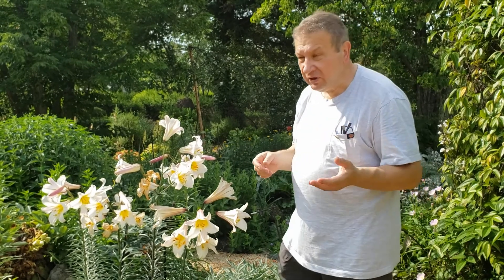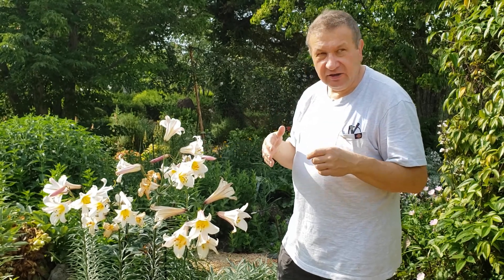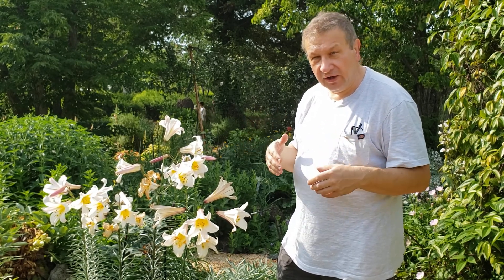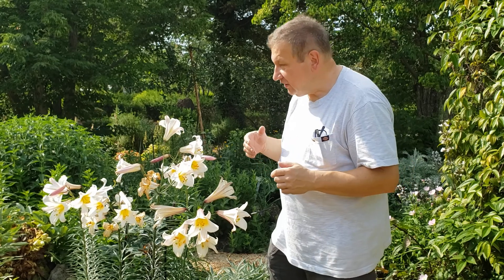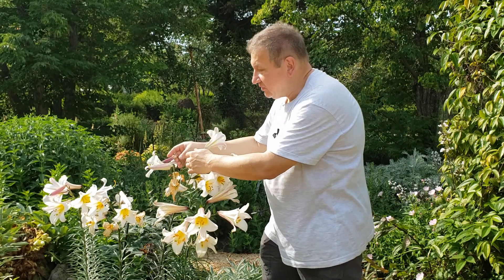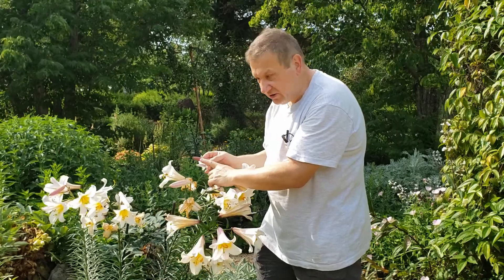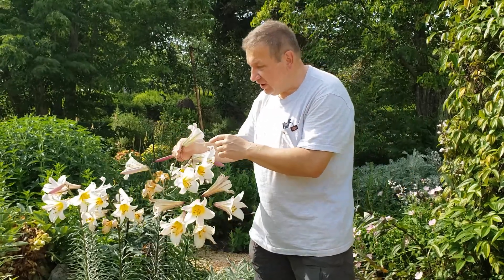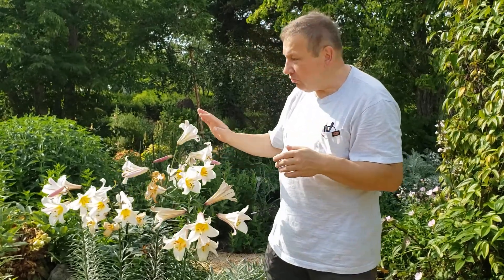Simple perianth and its tepals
Simple perianth is a situation when we cannot find separate calyx an corolla (like in tulip, lilies and many other flowers). Parts of simple perianth called "tepals"